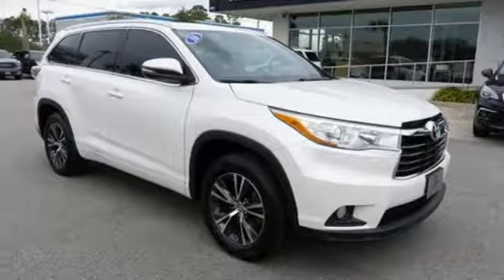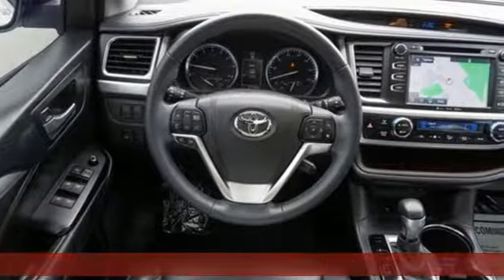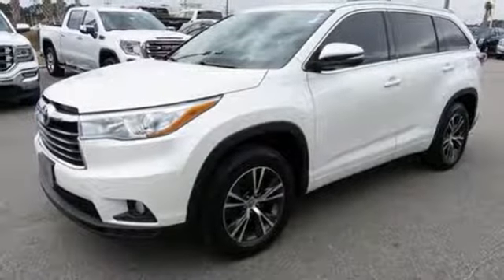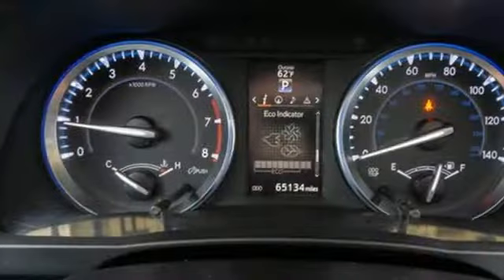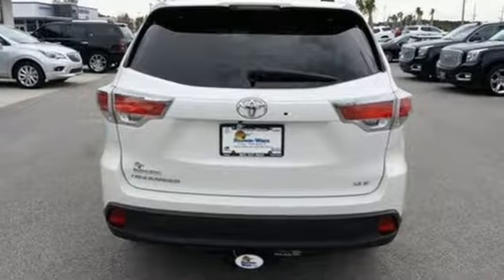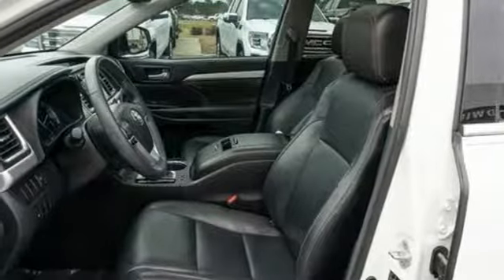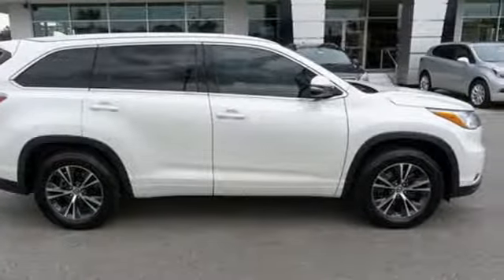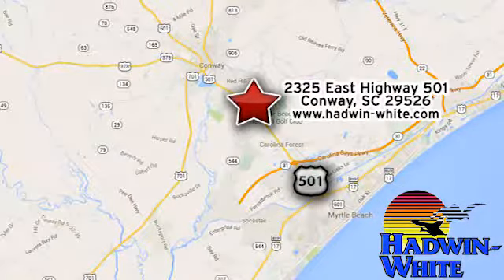Used 2016 Toyota Highlander Conway SC Myrtle Beach, SC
Year: 2016
Make: Toyota
Model: Highlander
Trim: XLE V6
Engine: 3.5L V6
Transmission: Automatic 6-Speed
Color: Blizzard Pearl
Interior: Black w/Leather Seat Material
Mileage: 65128
Stock #: P3800A
VIN: 5TDKKRFH8GS133407
Includes a CARFAX buyback guarantee!!! New Inventory! I'm what you call a smooth operator and you'll love every minute with me! I promise to show you off everywhere we go* Safety equipment includes: ABS Traction control Curtain airbags Passenger Airbag Front fog/driving lights Knee airbags - Driver Daytime running lights Dusk sensing headlights...Other features include: Navigation Leather seats Bluetooth Power locks Power windows...

Address:
2325 E Highway 501